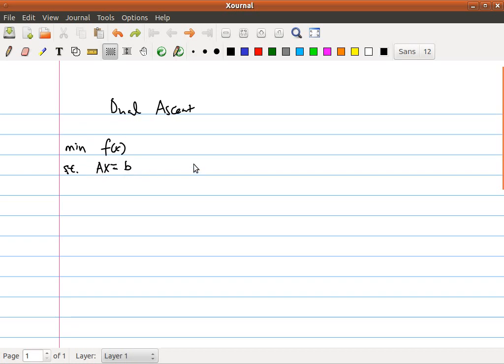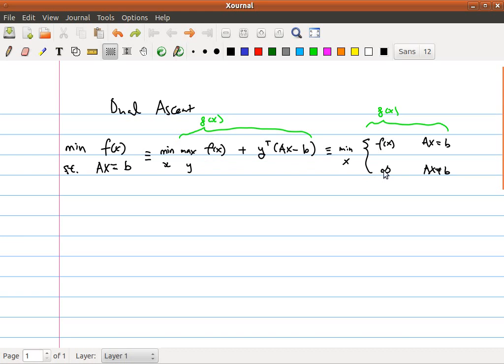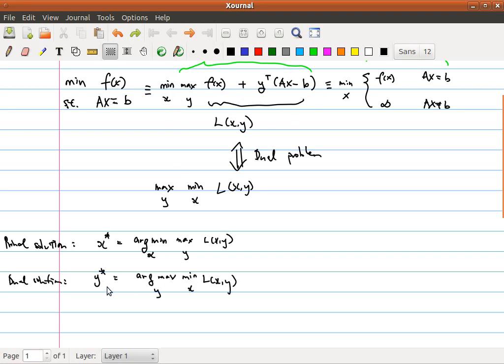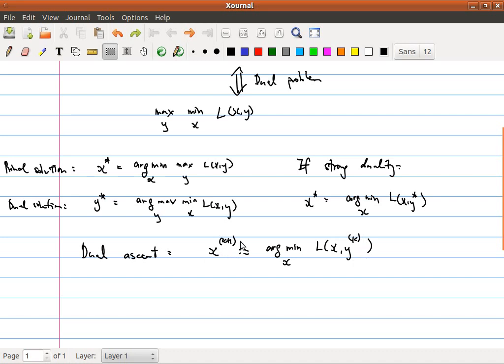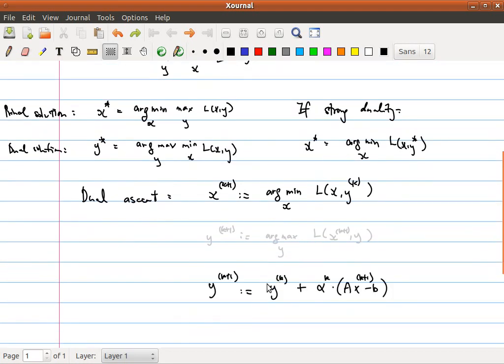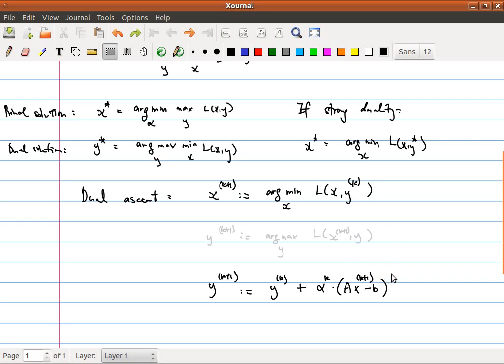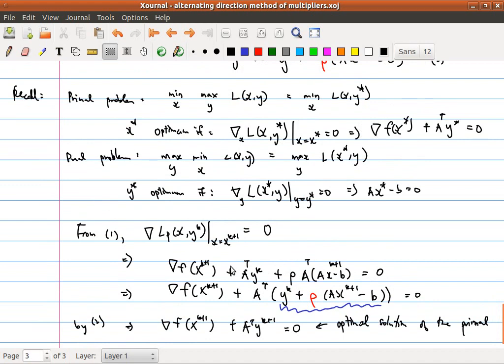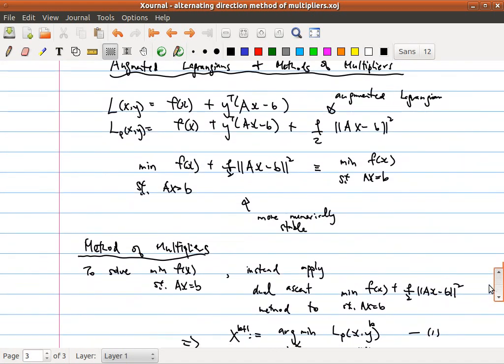Dual Ascent, Dual Decomposition, and Method of Multipliers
A very short introduction of dual ascent, dual decomposition, and method of multipliers for optimization. I followed Chapter 2 of Distributed Optimization and Statistical Learning via the Alternating Direction Method of Multipliers by Boyd et al. I planned the screencast in three segments but I pasted them together eventually. I kept on saying that it was mentioned last time but it was actually just mentioned earlier in this video.